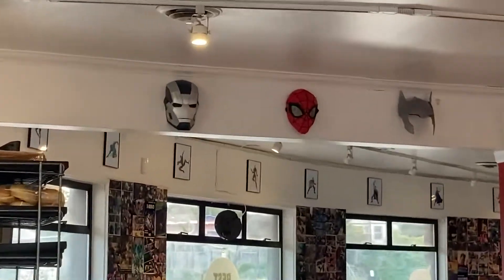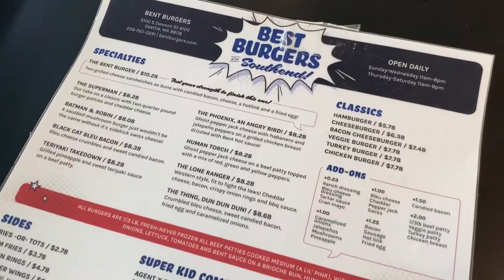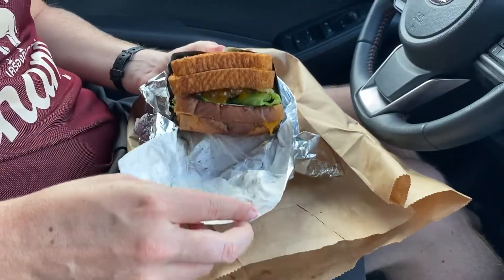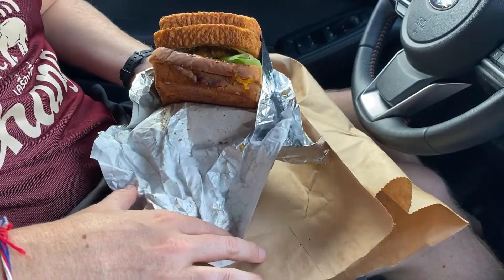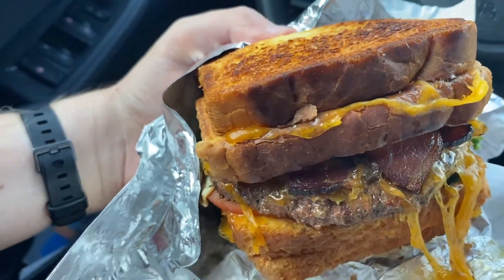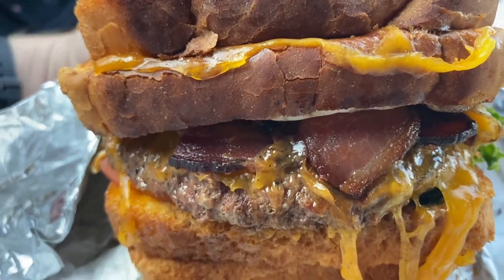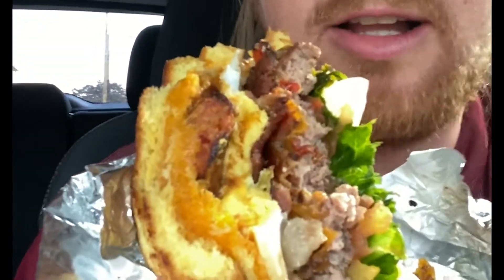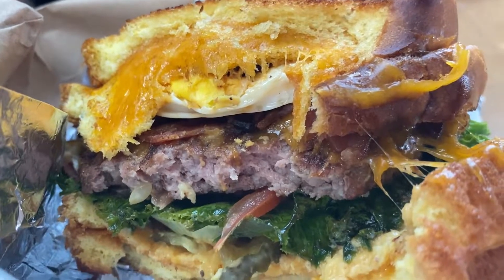Seattle's Most Insane Burger - Bent Burgers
Located near Seward Park in South Seattle, Washington, Bent Burger is a comic book themed restaurant. All of their items are themed after super heroes and comics, and we are here to try the most powerful of them all, their signature burger. THE BENT BURGER is a burger patty slammed between 2 grilled cheese sandwiches with a hot link, fried egg, bacon, lettuce, tomato and onion. At the time of filming Bent Burgers was only allowing carry out orders, so I attacked this meal from my car. The burger is as big as my face. I'm sad to say that I couldn't finish it. I didn't show up to Bent Burgers expecting to order this, but when I saw it on the menu, I knew I had to get it. I wish you luck if you find this massive burger in South Seattle! There’s a little bit missing from the end of this video.